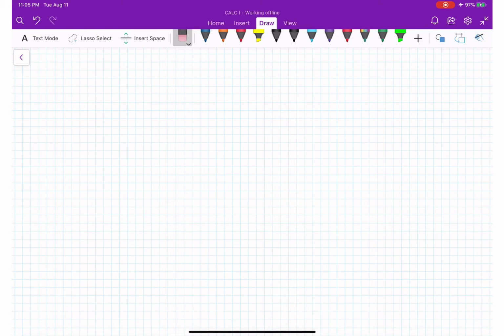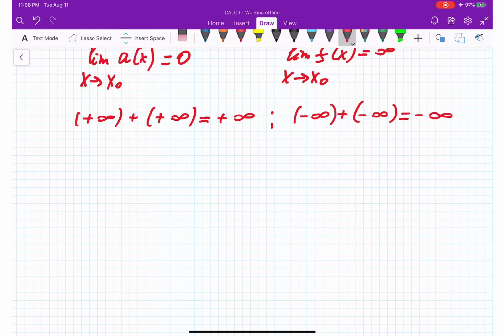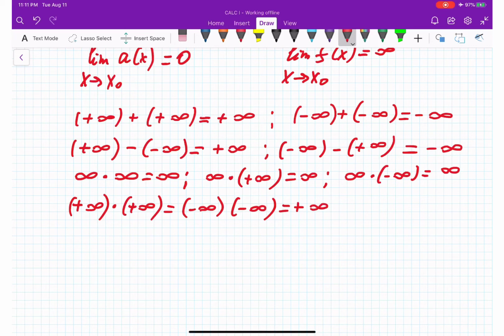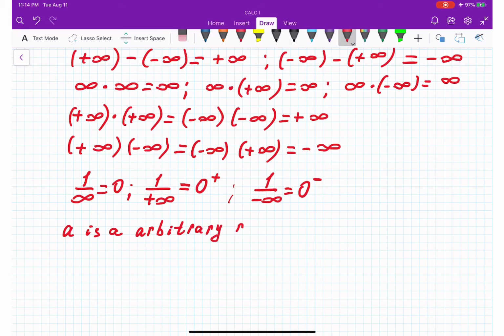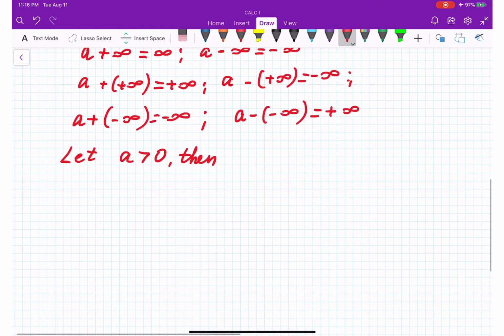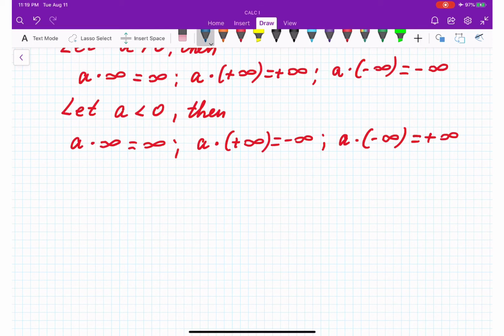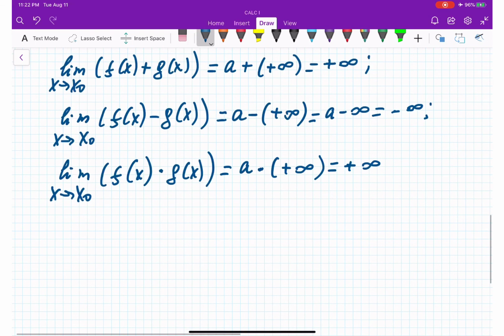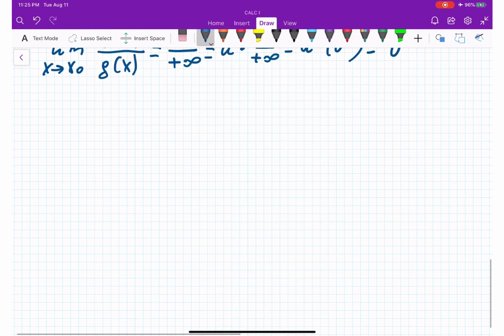Calculus: Infinitely large and infinitely small functions: